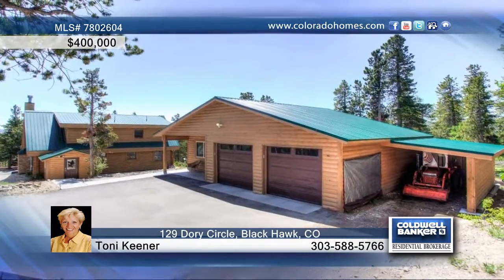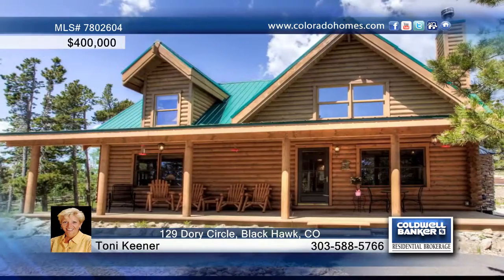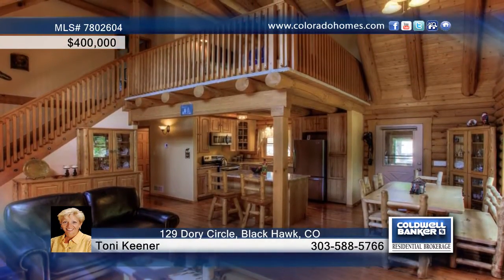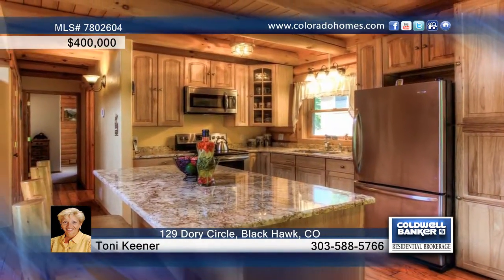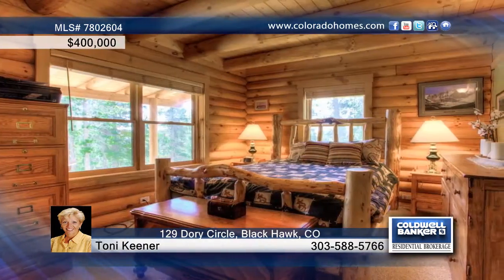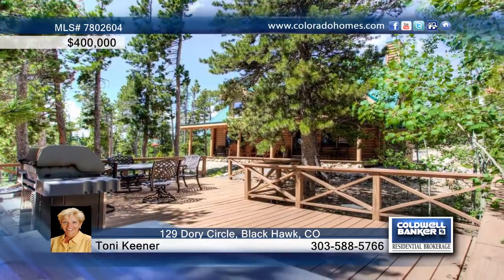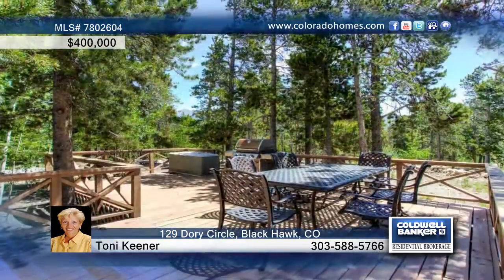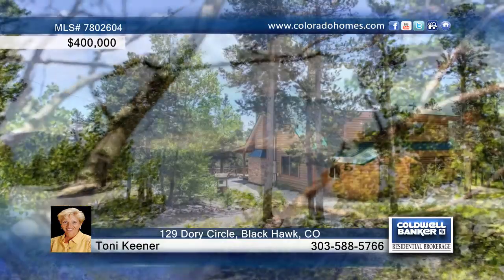129 Dory Circle Black Hawk, CO Homes for Sale | coloradohomes.com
129 Dory Circle, Black Hawk, CO
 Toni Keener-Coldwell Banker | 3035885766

Charming Log Cabin 30 Minutes to Golden - Enjoy year round living or use as your own private retreat from the city.  This close in cozy log cabin offers 3 bedrooms, 2 baths, a 2 car garage plus a huge workshop, all with a metal roof and a paved driveway perfectly situated on a gently sloping 1.82 acre private lot.   The open floor plan features wood flooring, vaulted tongue and groove ceilings, a wood burning fireplace, slab granite in the kitchen and warm paint throughout.  You will enjoy relaxing on the fantastic covered front porch or out on the spacious deck, both perfect for entertaining and family gatherings.  The yard has been fire mitigated and has plenty of room to spread out on and has great space for gardening.  This charming home has been so well maintained it feels like a new house, donand#x2019;t miss the opportunity to own this little piece of heave